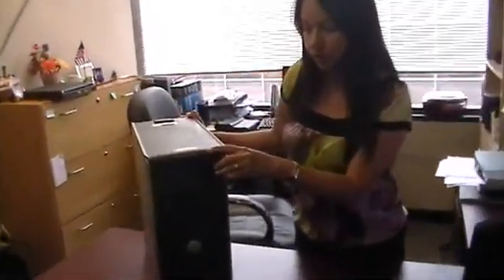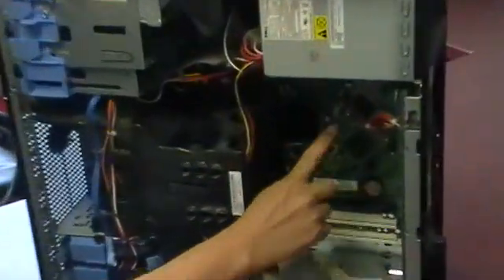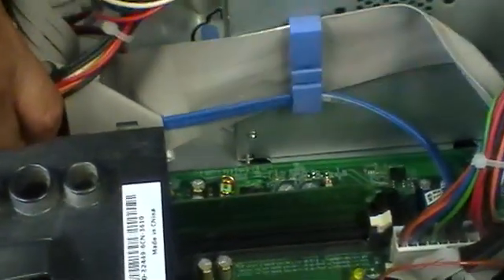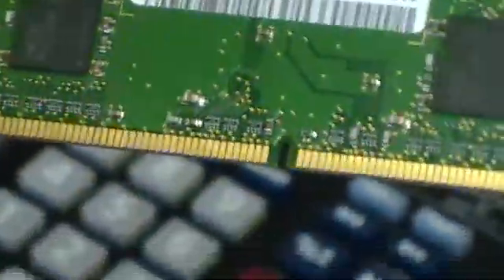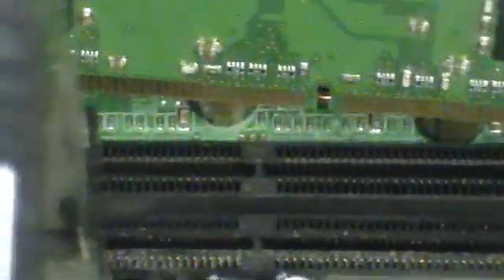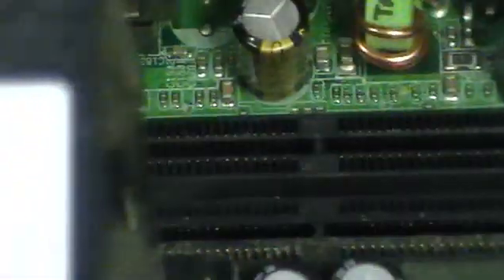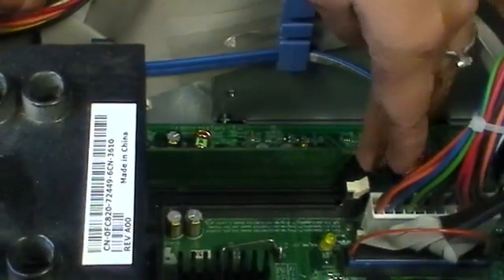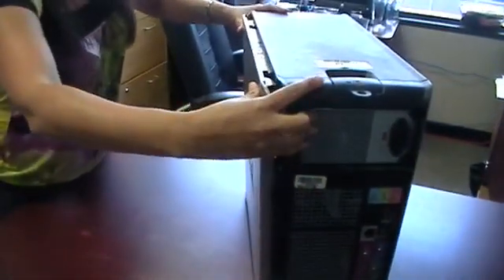How to Replace Your Memory on Dell 320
How to replace your memory on a Dell Optiplex 320